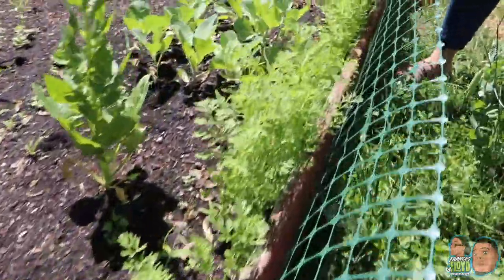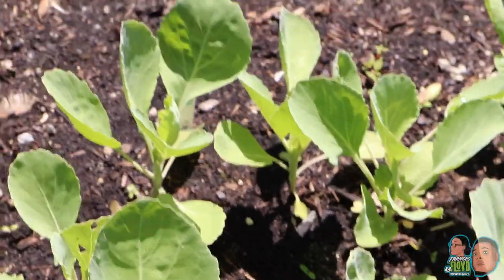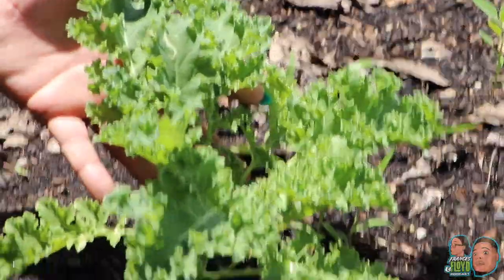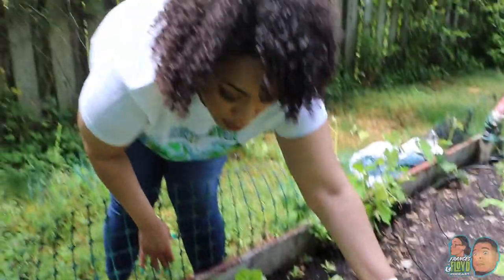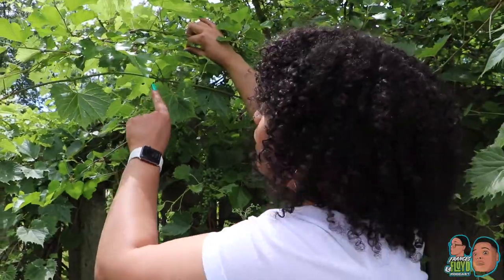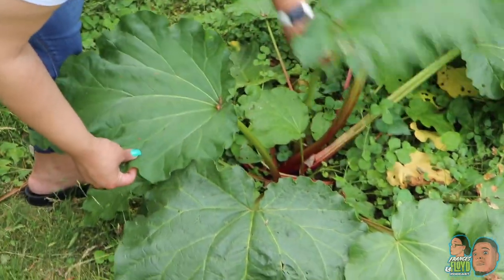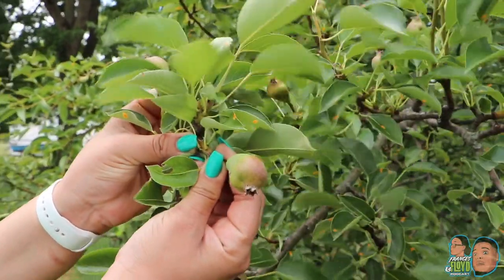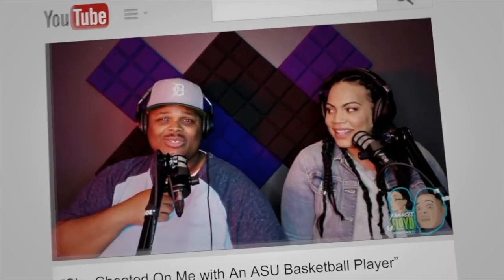VLOG: Trying Holistic Health IN 2020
Frances is a natural green thumb.  The Coronavirus pandemic led to some difficult choices.  1. Staying home and fighting boredom.  2.Saving money.  Plus, think about all the recalls on lettuce and seasonal veggies.  🌽 🌶 🥒 This way she knows who made it, when it was made, how it was grown and what it's made of! Gardening was an easy decision because her mother and father both taught her to grow her own organic food from home!  We're trying a little old fashion holistic health!   Green living.   Holistic living.   Food sovereignty.